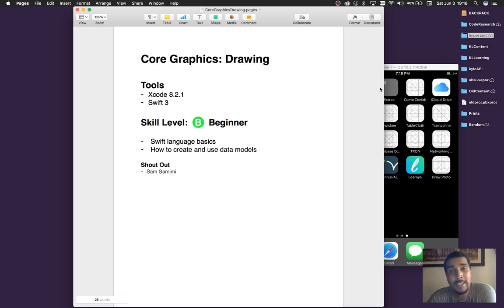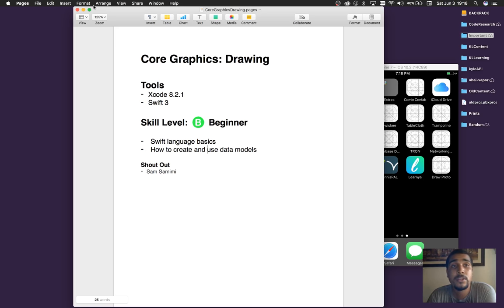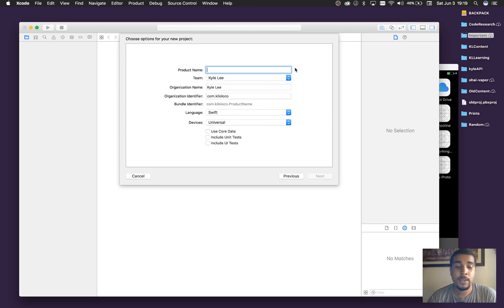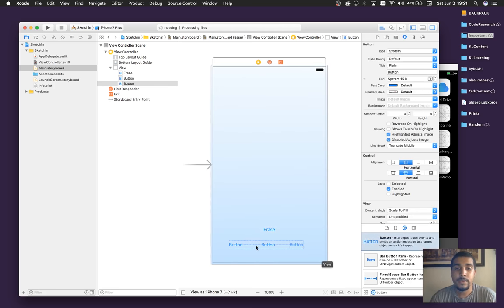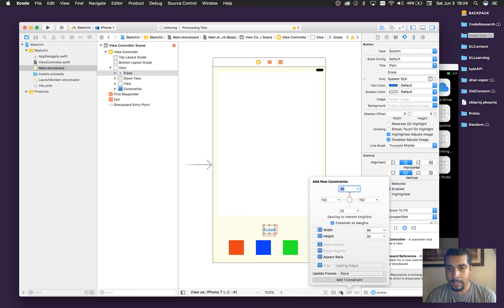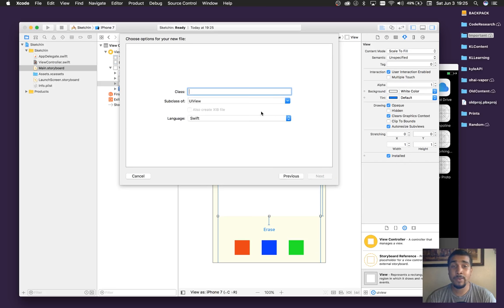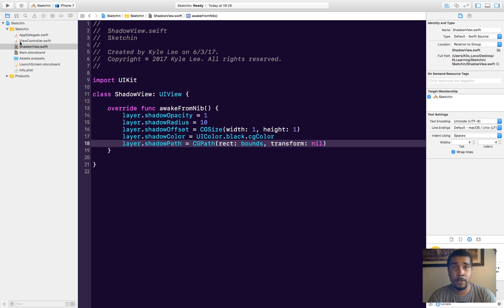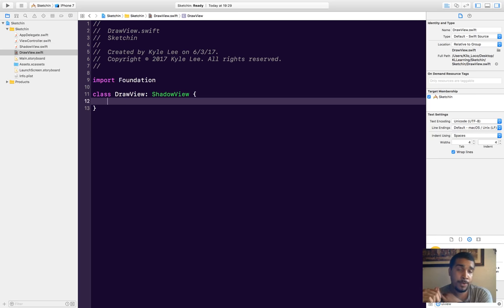Core Graphics: Drawing | Swift 3, Xcode 8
Today we go over how to draw on your iOS device with Core Graphics using Swift 3. This is a step by step tutorial that will explain what is happening in each line of code so you can grasp the full concept of how to turn your touch events into strokes on a drawing board.

Core Graphics offers plenty of different capabilities to an app and is a great API for drawing. Small features that you add into your app can make it stand above the competition; adding drawing using Core Graphics is one of those feature.

The finished project will be posted up on github which you can find the link here: